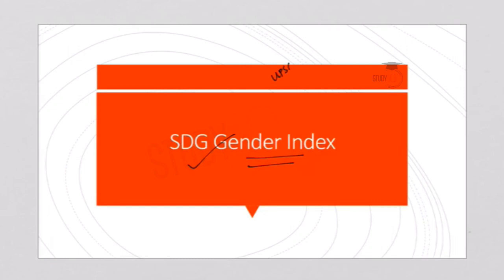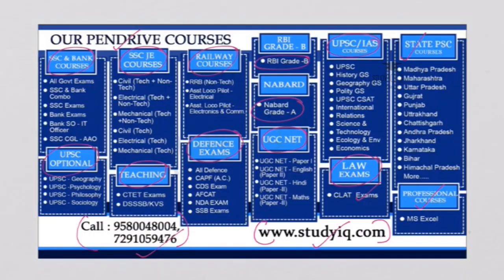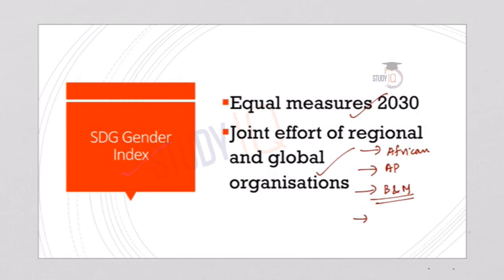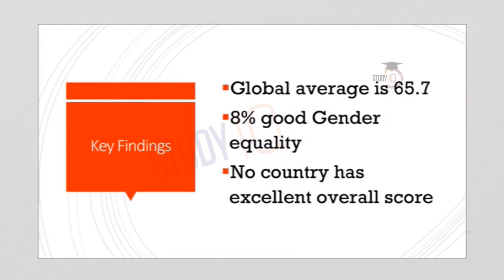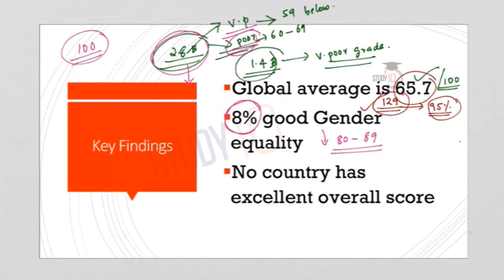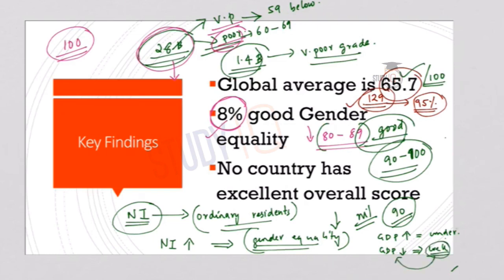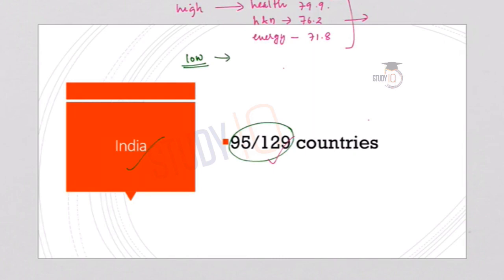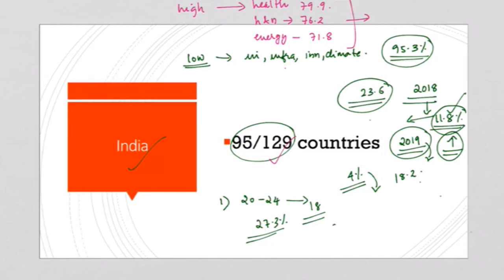SDG Gender Index 2019, India ranked 95 out of 129 countries in Gender Equality, Current Affairs 2019